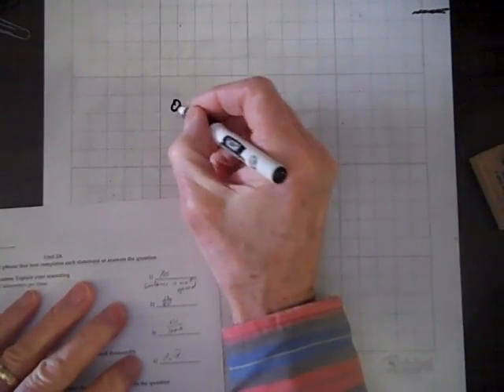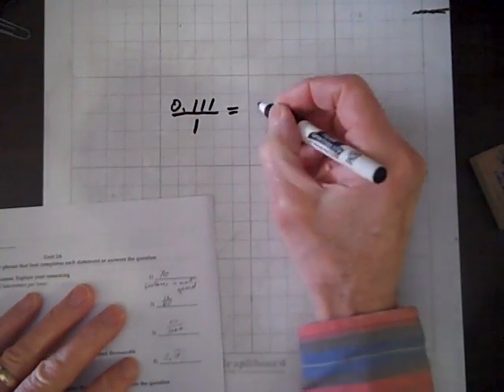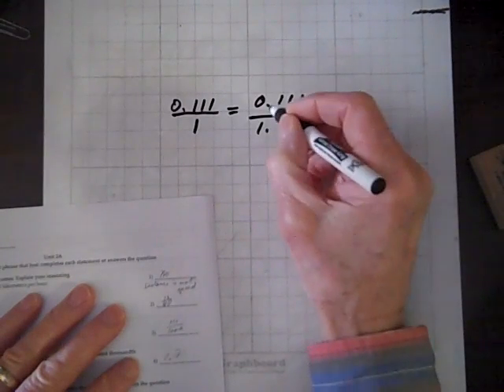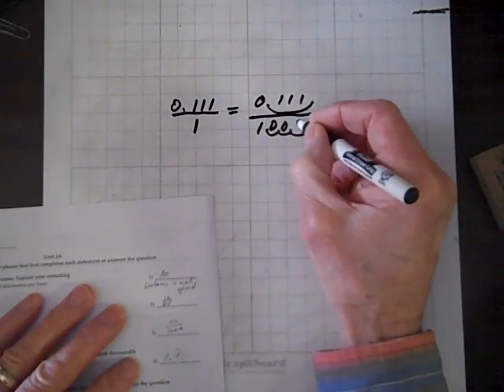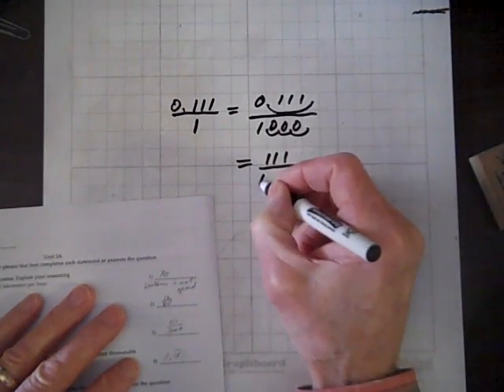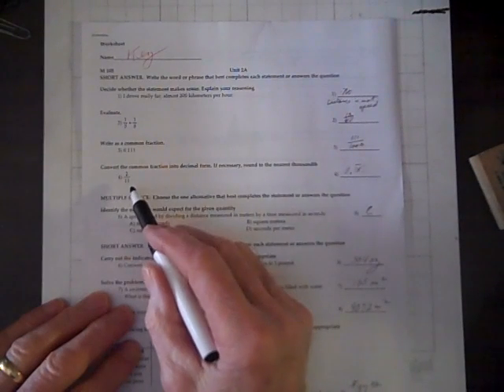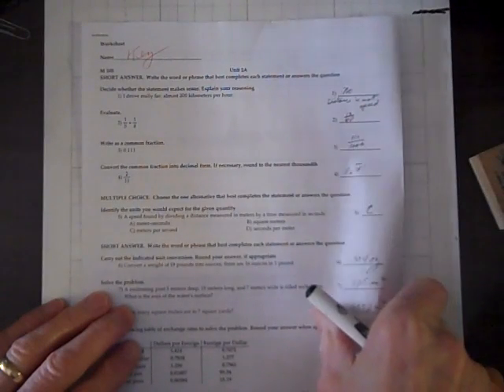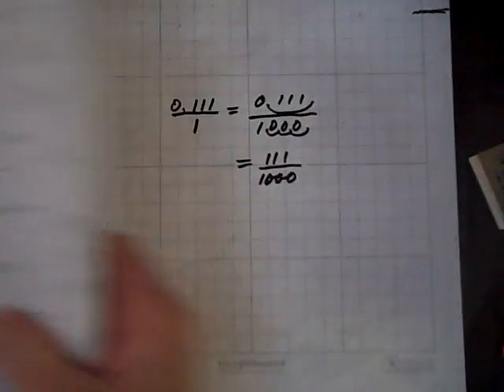Contemporary Math Unit 2A Part I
Description
The Problem Solving Power of Units